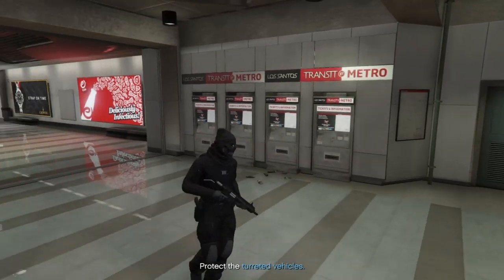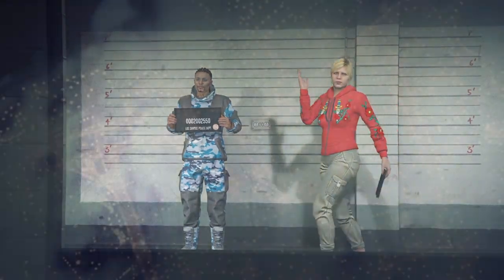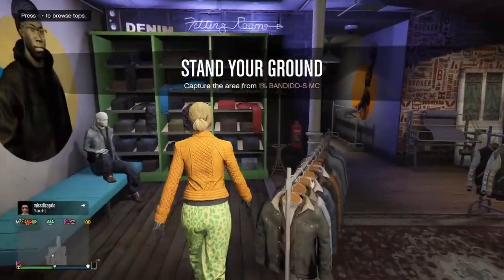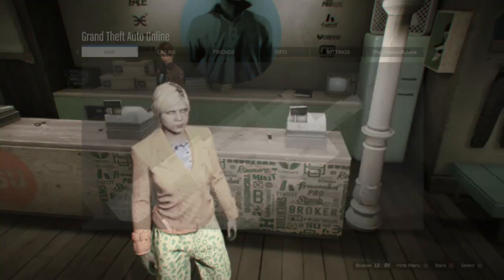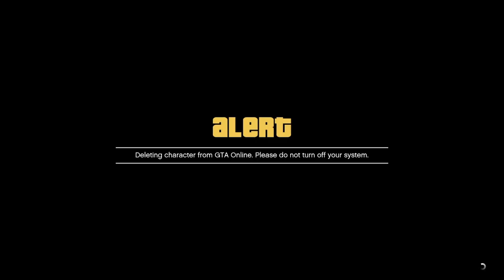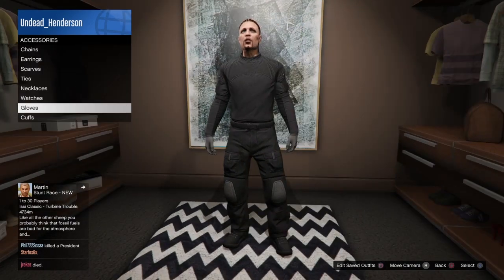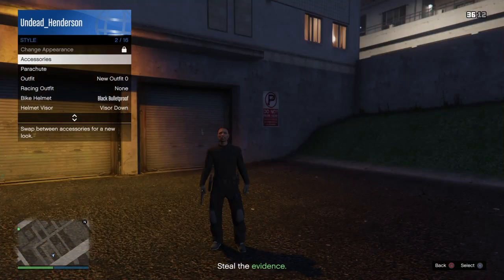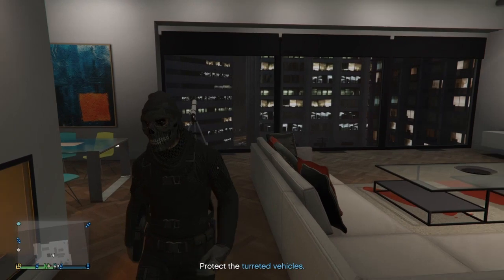GTA 5 How To Get The COP BELT On Any Outfit Glitch 1.44! MODDED OUTFITS!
This Brand New Glitch Lets You Save The Cop Belt On Outfit In GTA Online After Patch 1.44!